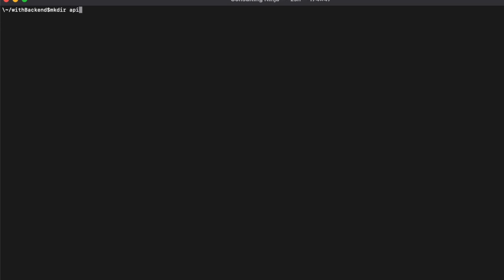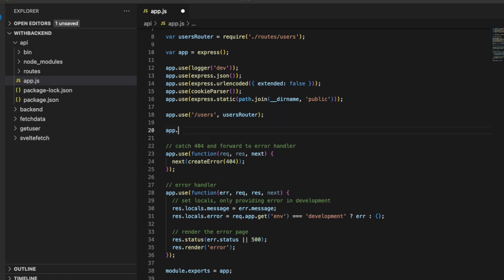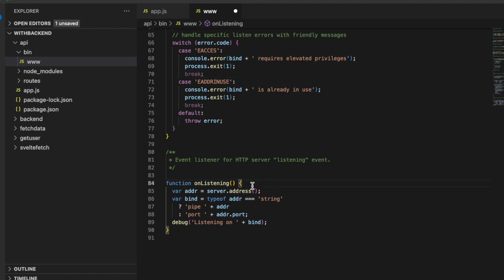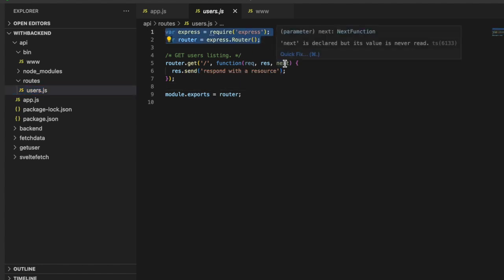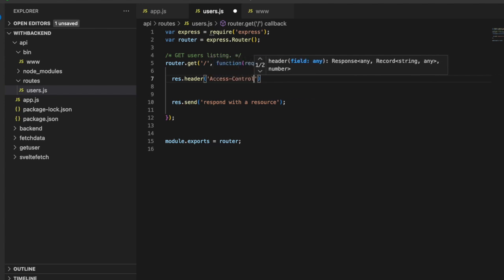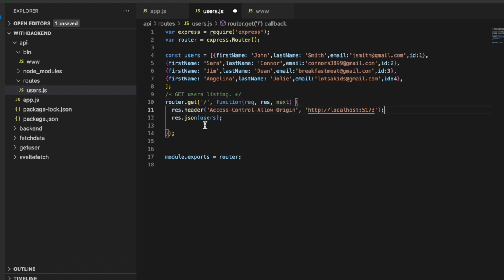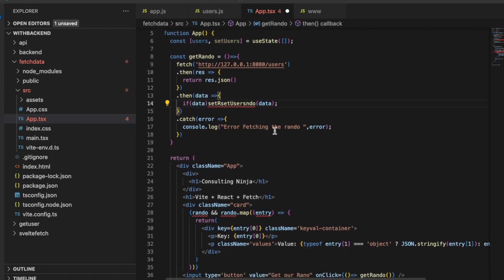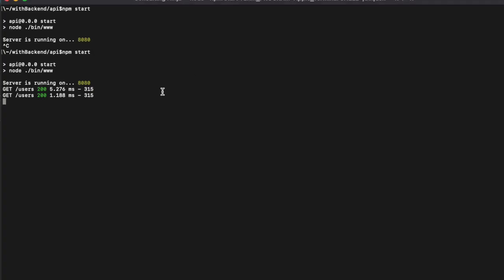MERN Project: Create & Hookup NodeJS/Express API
Part Two (Create a NodeJS/Express backend API and then hookup to our React client from part one).  This video we are going to create a Node JS Express backend and configure a get route to provide users. I also show how to fix CORS errors and explain why they happen as well as 304's. This series is a full MERN tutorial with a bonus! I am going to show you how to convert the stack to use Svelte instead of React.  I talk about why you should and give examples. I hope you all enjoy this series and find it helpful!